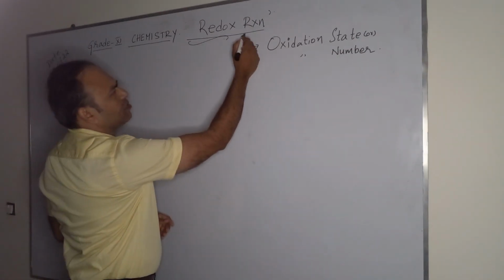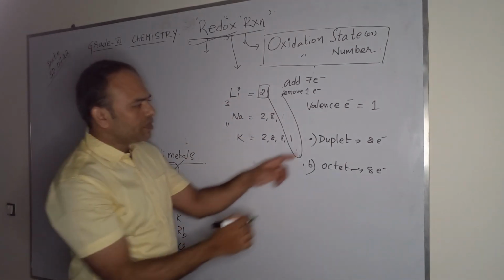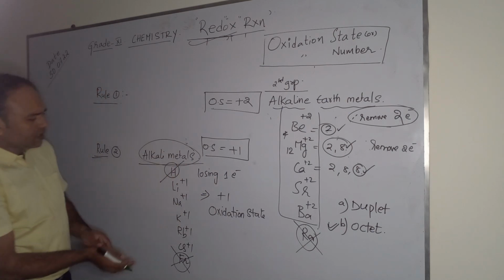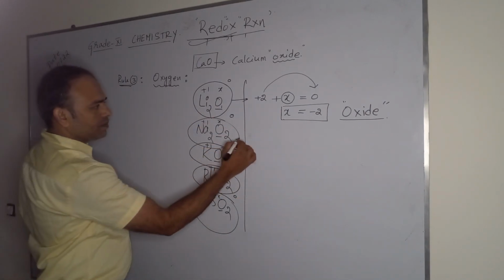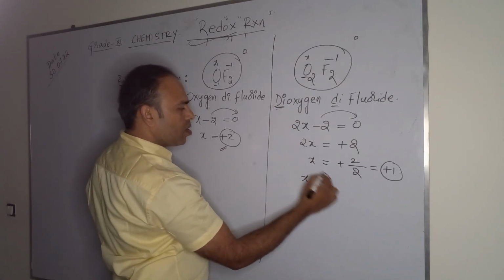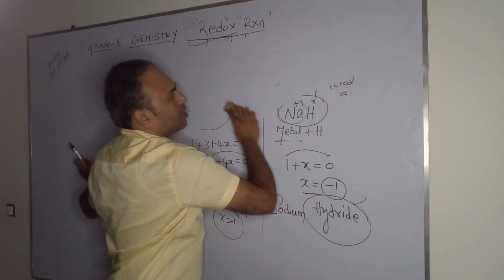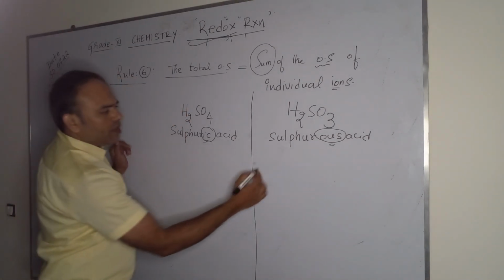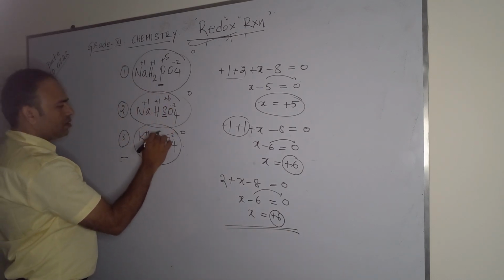Grade XI Chemistry : Redox Reactions ( Oxidation State)